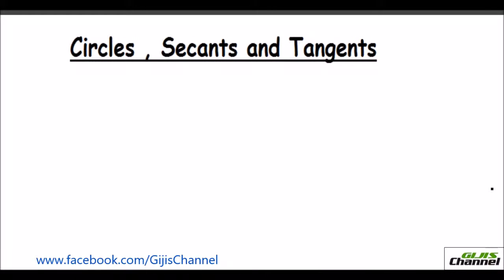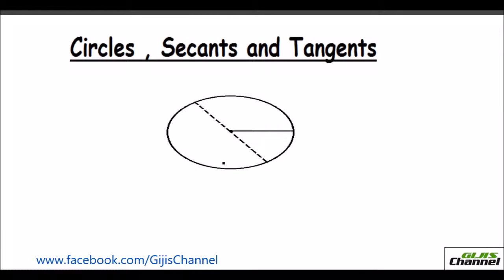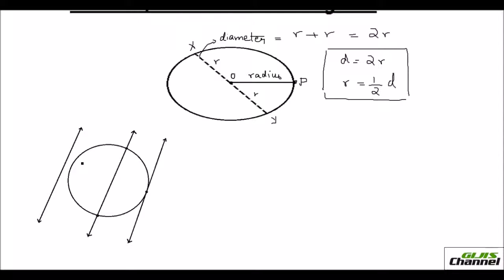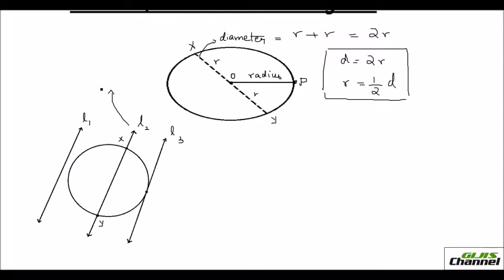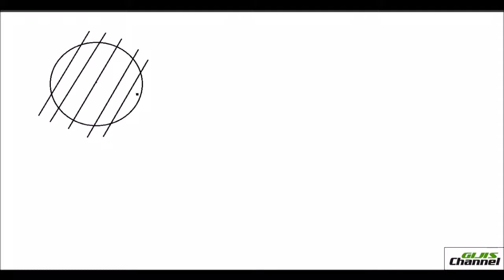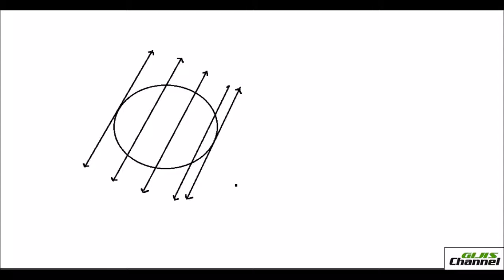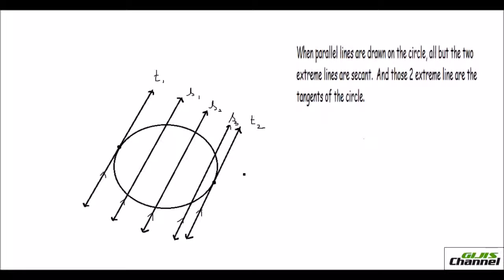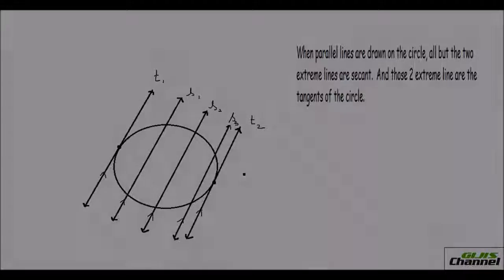Circles - Secants and Tangents